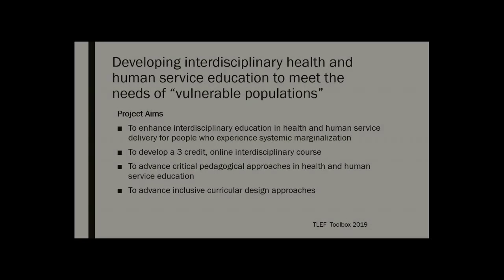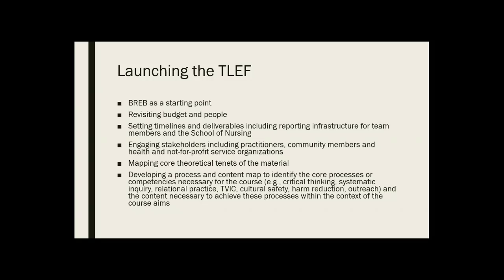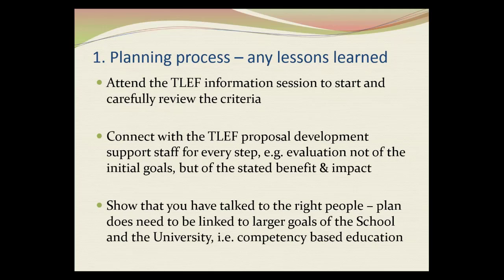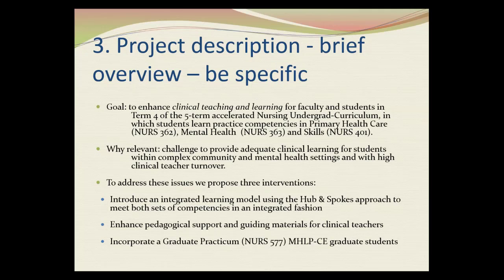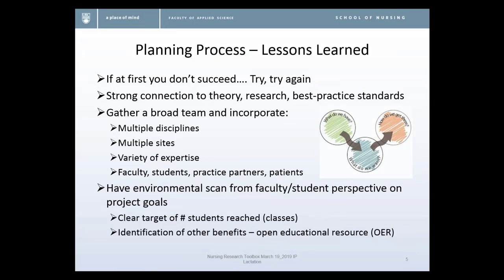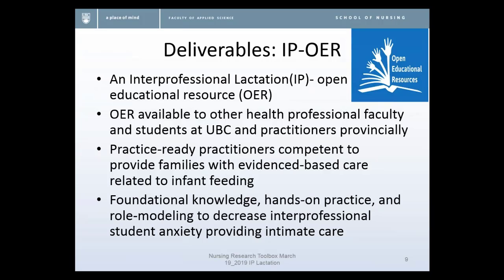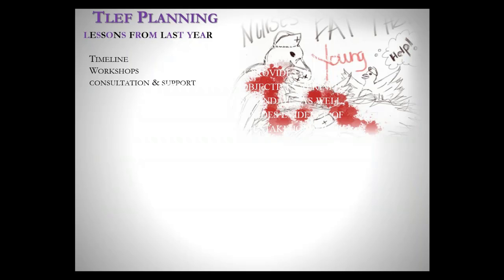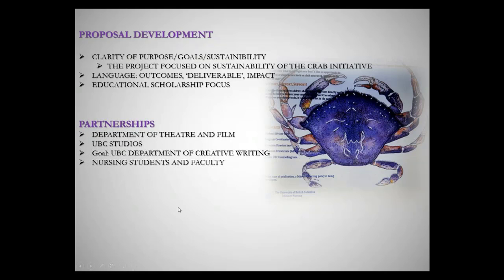TLEF Toolbox 2019 03 19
Four speakers present on procedures for obtaining a TLEF grant. Bungay, Boschma, Campbell and O'Flynn-Magee